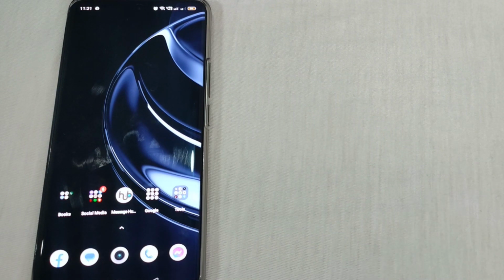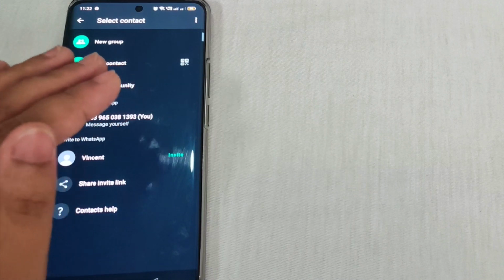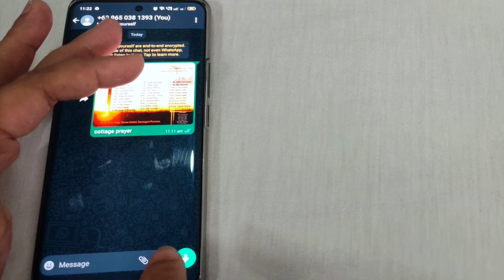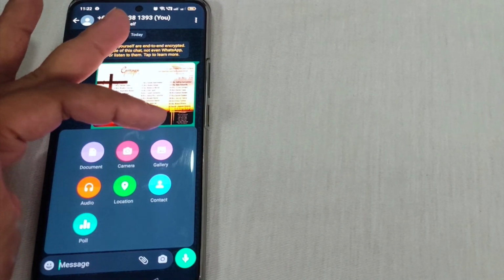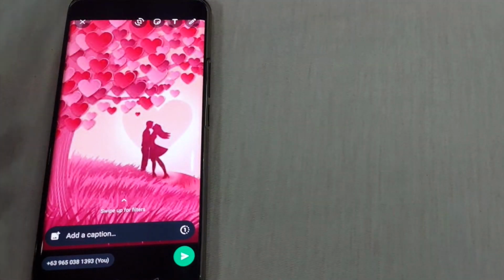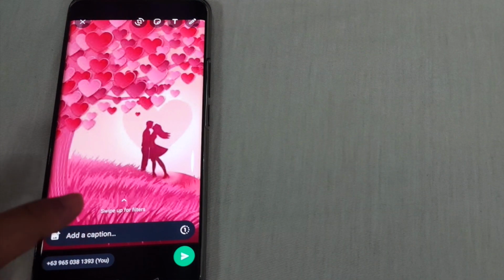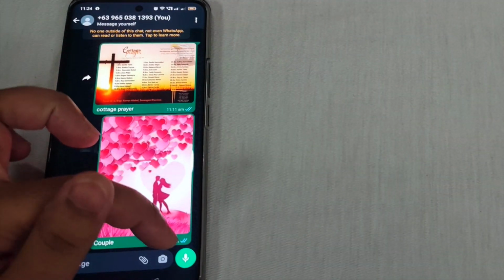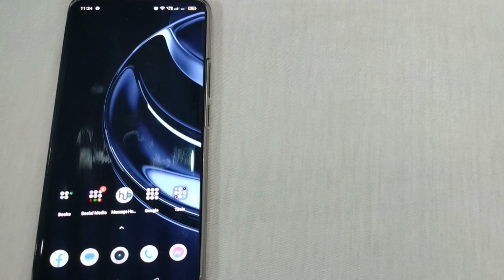✅ How To Send Files In Whatsapp 🔴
About this tutorial:

WhatsApp is a widely used messaging application for smartphones and computers that allows users to send text messages, make voice and video calls, share multimedia content like photos and videos, and engage in group chats. It was founded in 2009 by Jan Koum and Brian Acton and was later acquired by Facebook (now Meta Platforms, Inc.) in 2014.
Get in touch!